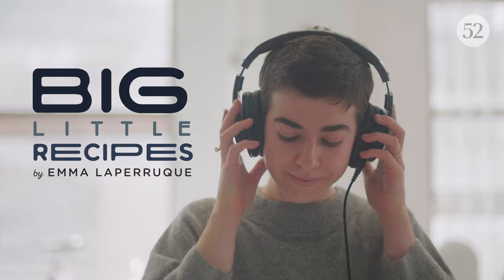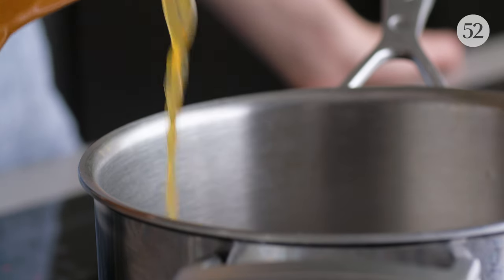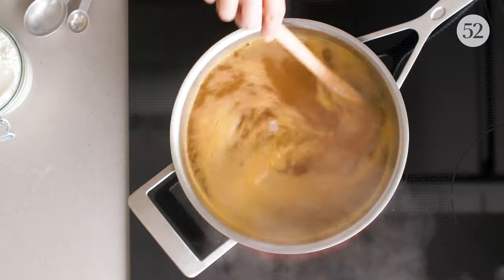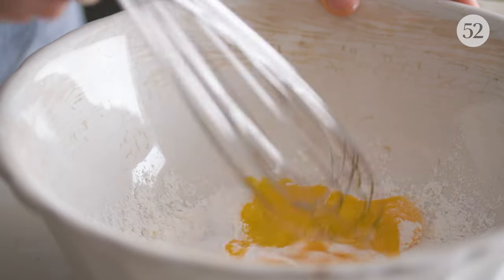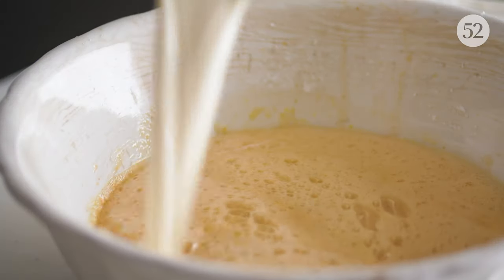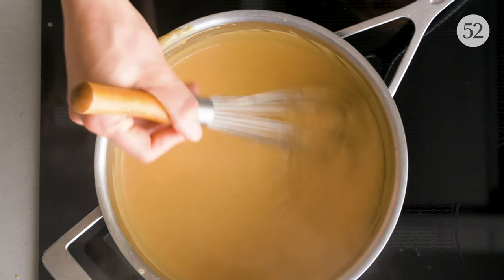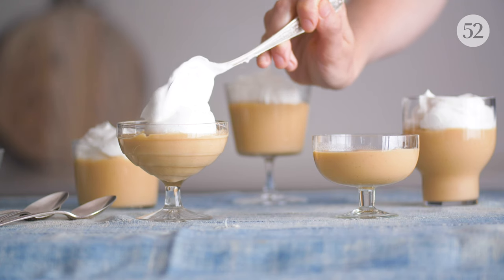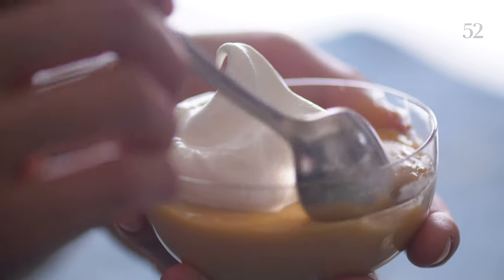Apple Cider Butterscotch Pudding | Big Little Recipes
This Big Little butterscotch pudding has no sugar. Not dark brown, light brown, or white. Instead, it has apple cider. That’s it. Pour it into a pot, bring it to a boil, and leave it alone for an hour or two. In this time, the cider goes from a sippable drink to spoon-coating sauce, a lot like the butterscotch you get from melting down brown sugar.

INGREDIENTS
6 cups apple cider
3 tablespoons cornstarch
3 large egg yolks
1/2 teaspoon kosher salt
2 1/2 cups half-and-half
1 teaspoon pure vanilla extract